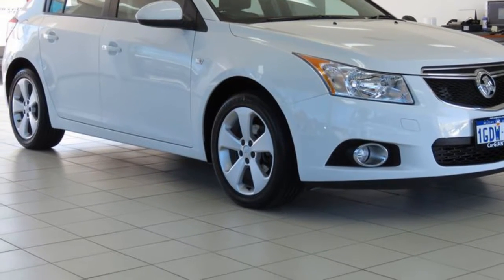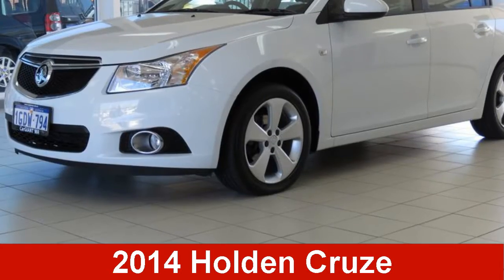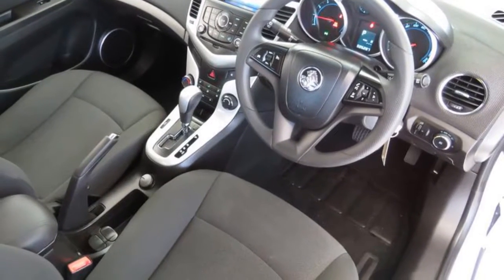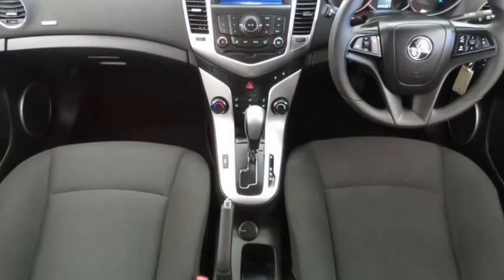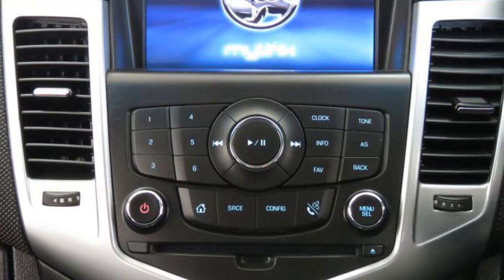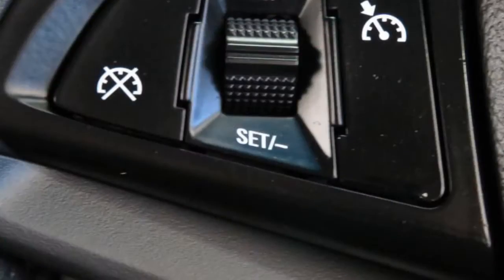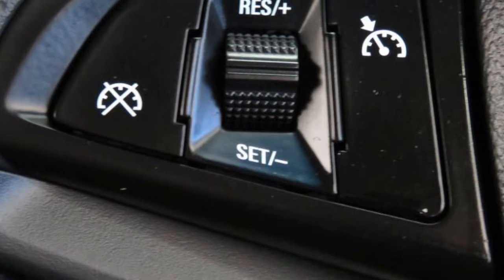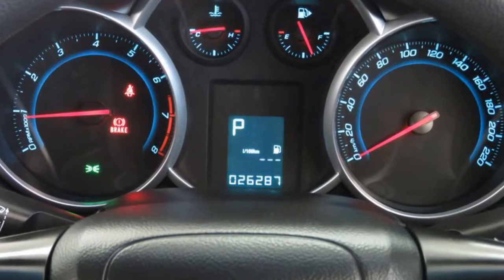2014 Holden Cruze JH MY14 Equipe White 6 Speed Automatic Hatchback